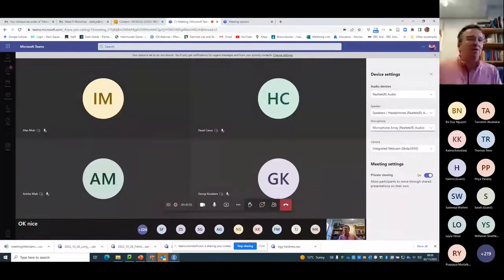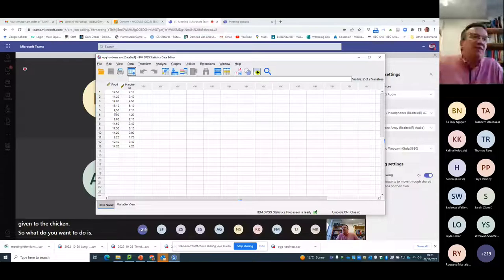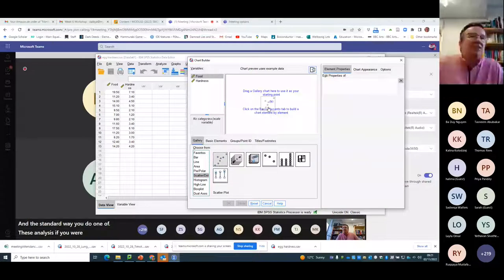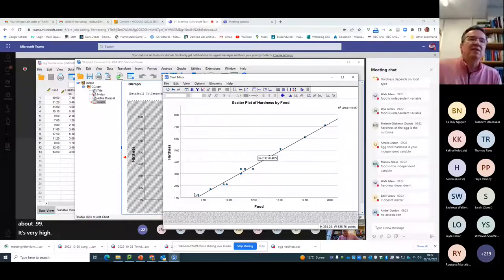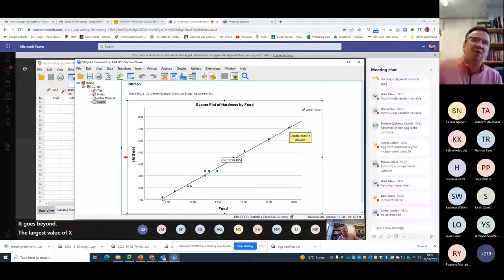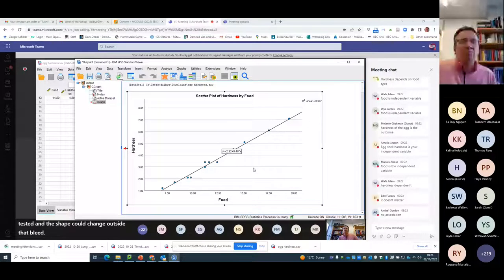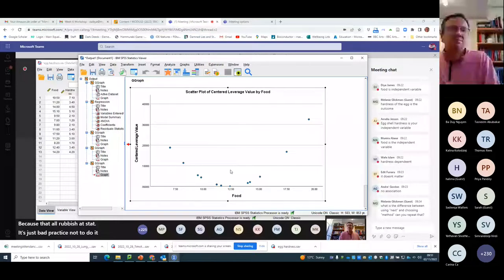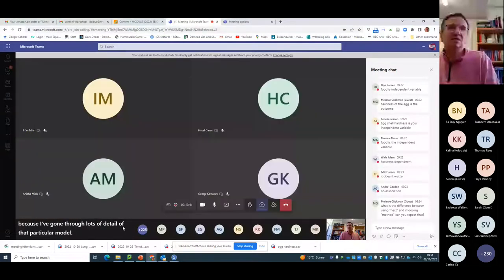Regression in SPSS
Egg Hardness Regression from Research Methods for the Biosciences carried out in SPSS